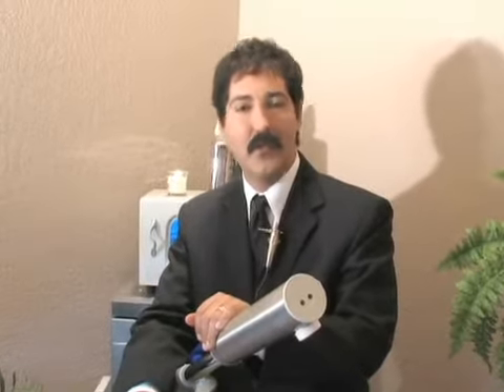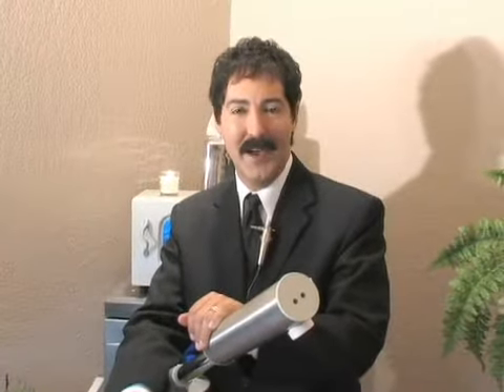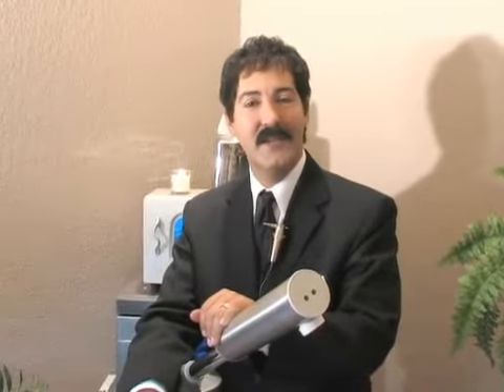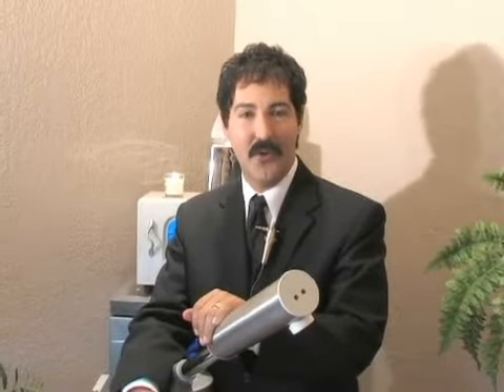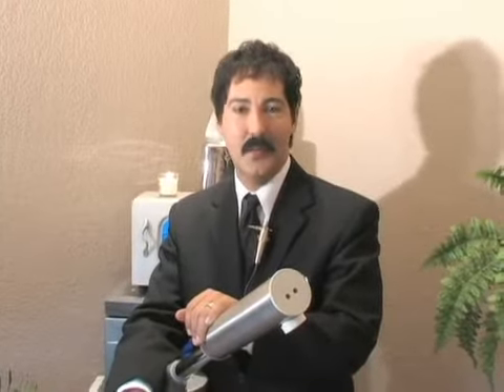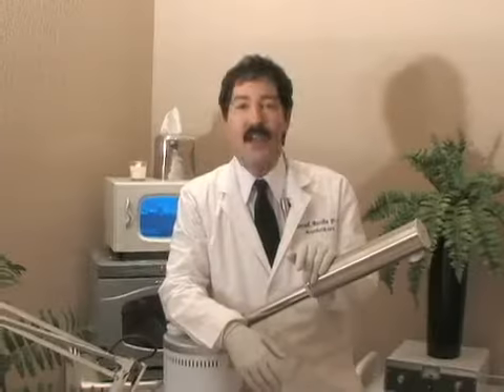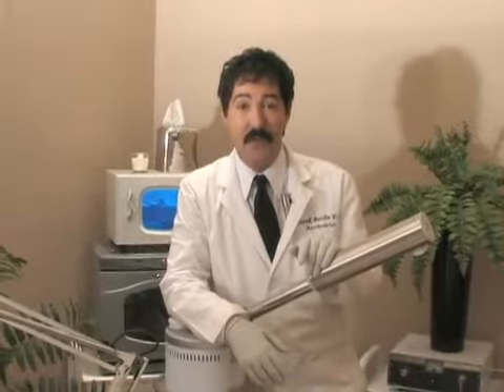How to Give a Steam Facial at Home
How to Give a Steam Facial at Home. Part of the series: What is a Full-Line Facial?. Looking for home facial treatments? Learn how to give yourself a steam facial in this free video clip about what goes on during a professional spa's deluxe facial treatment.